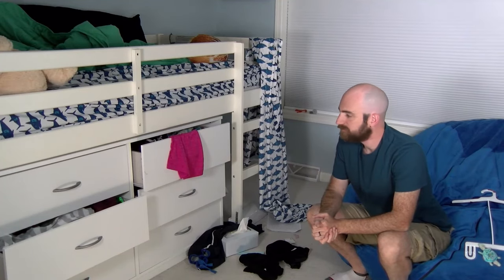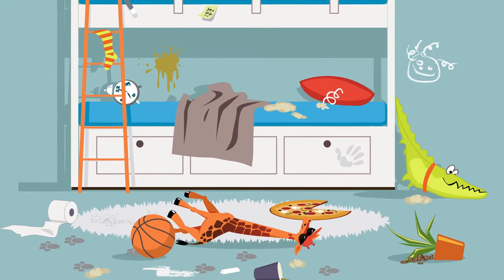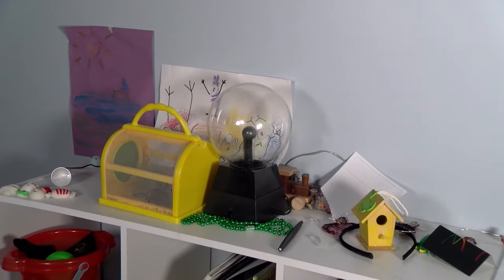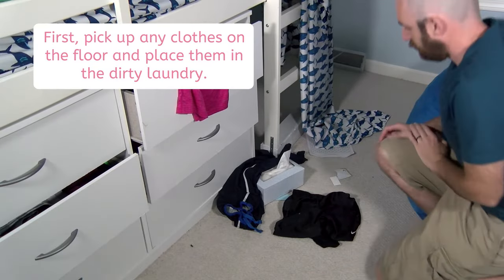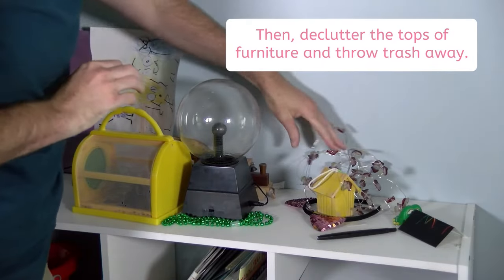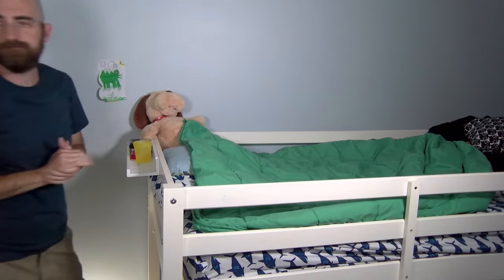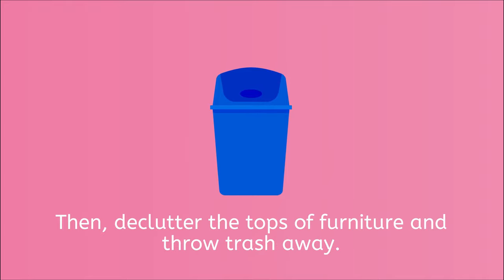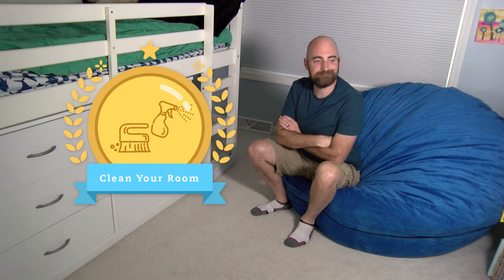How to Clean Your Room - Life Skills for Kids!